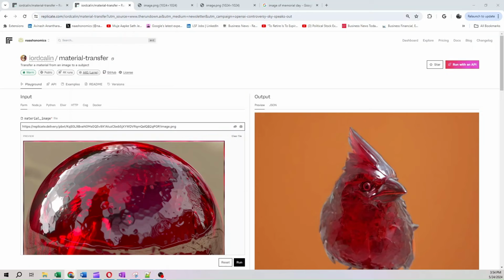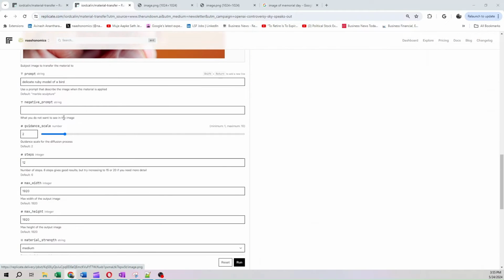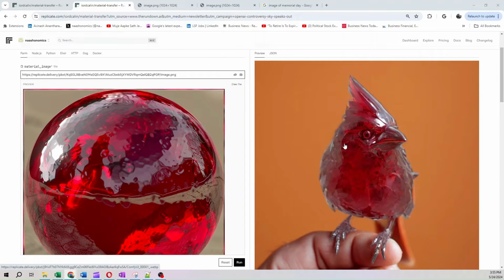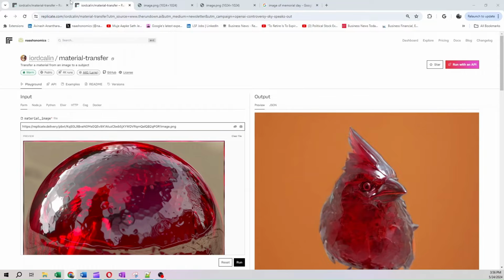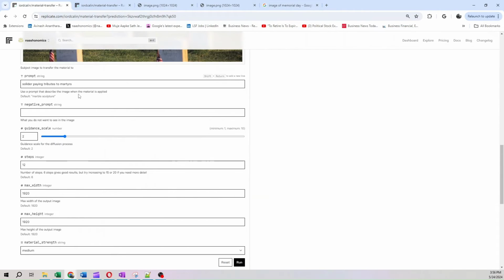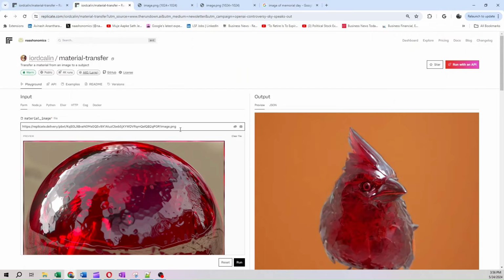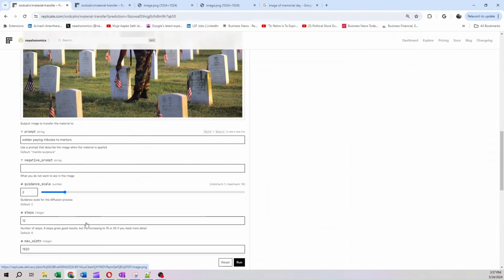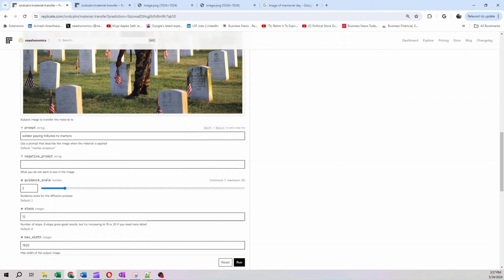🚀 Using Replicate's New AI Model: Transform Your Images with AI! 🚀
Welcome to Champion EdTech! In today's video, we explore the amazing capabilities of Replicate's new AI model that allows you to transfer materials from one image to another, creating stunning and realistic transformations in seconds. 🌟

In this tutorial, you'll learn:

How to access the "material-transfer" model on Replicate.
Tips for selecting high-quality material and subject images.
Step-by-step guide to uploading images and running the model.
How to add a description to guide the AI for the best results.
Step-by-Step Process:

Select a high-quality material image and a subject image with good contrast.
Upload the material image to "material_image" and the subject image to "subject_image".
Add a brief description of your desired transformation.
Click "Run" and watch the AI work its magic!